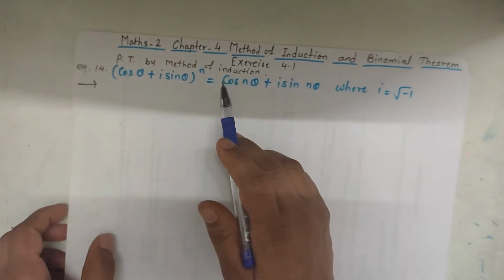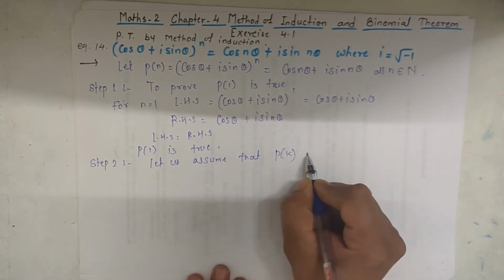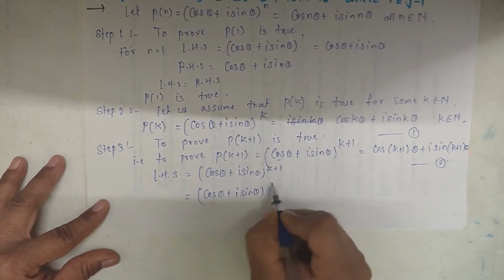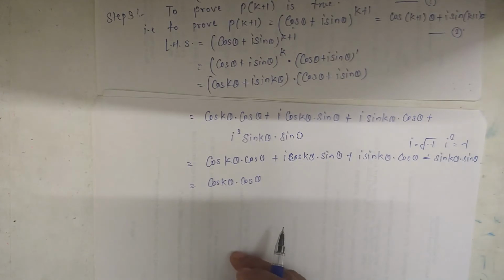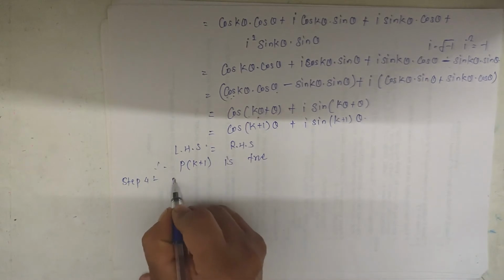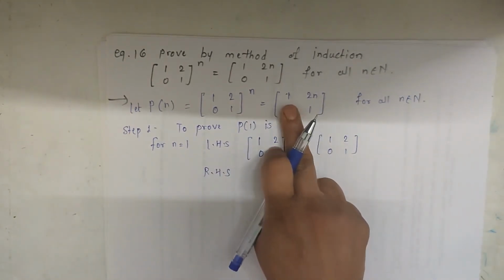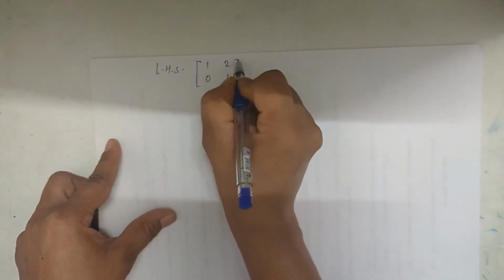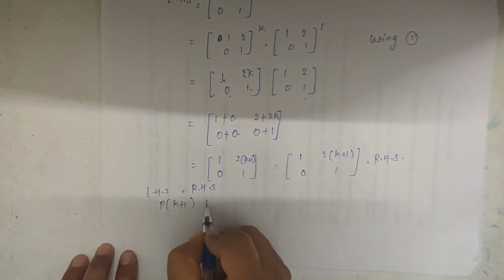Class 11 Maths-2 Chapter no. 4 Method of induction 4 Exercise 4.1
Exercise 4.1 Examples on Principle of Mathematical Induction
Example no. 14 and 16